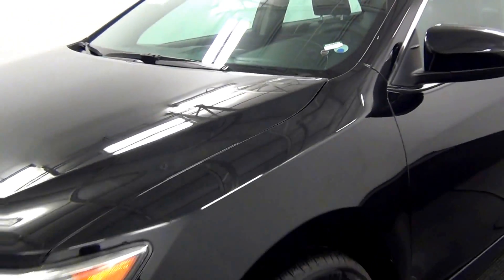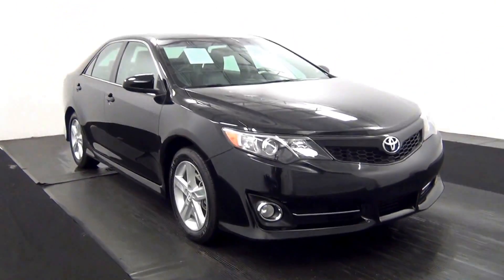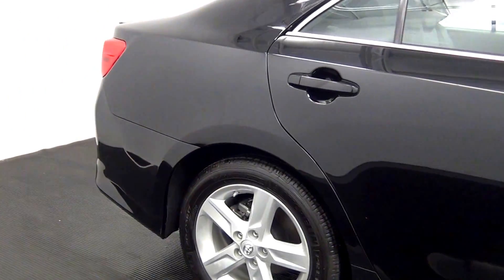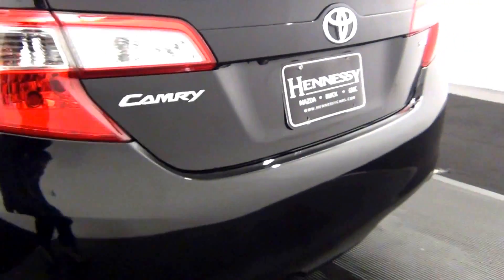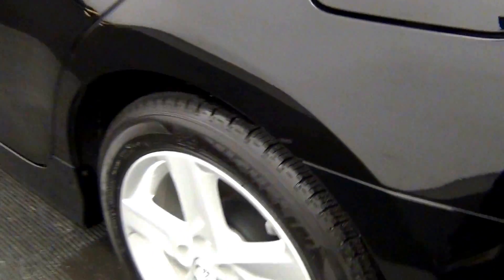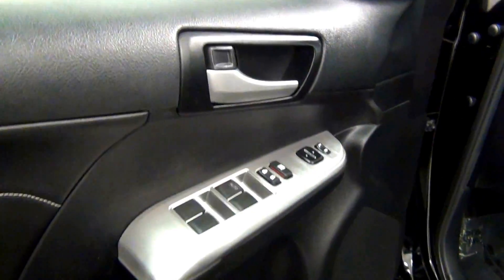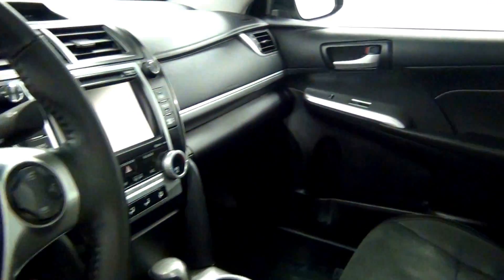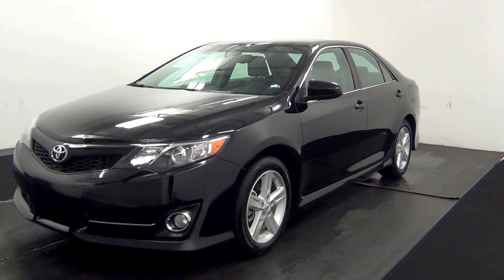Video Walk Around - 2014 Toyota Camry - Stock Number B5010A